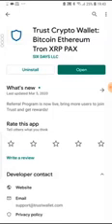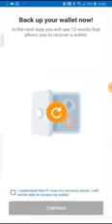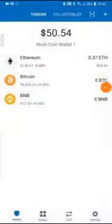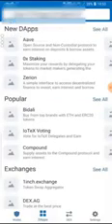USING TRUST WALLET MOBILE APP ✨💲 Forsage Tutorial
❤ THIS IS AN ALTERNATIVE ONLINE EARNING 2020 PASSIVE INCOME ❤

Forsage Smart Contract Overview: Earn Ethereum Daily!

The Forsage Decentralized Matrix Project's Smart Contract is publicly and perpetually available to view on the Ethereum Blockchain.

This is a 100% decentralized and peer-to-peer transaction 24/7, 7 days a week.

FORSAGE ID 463680